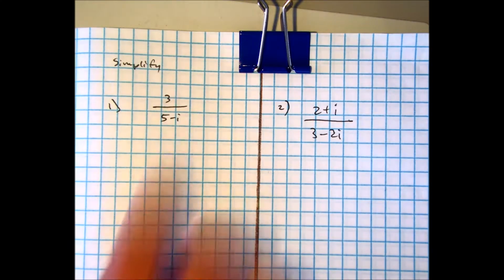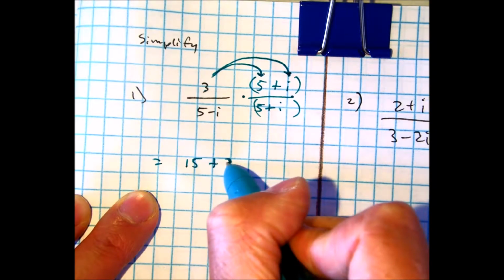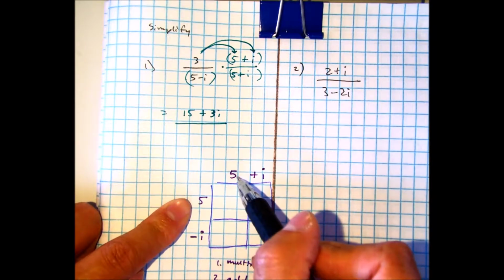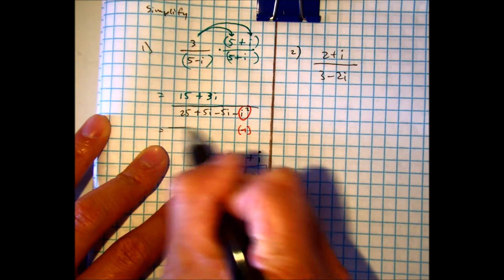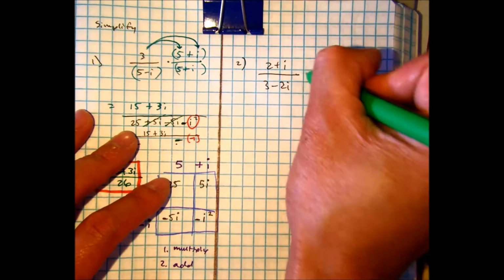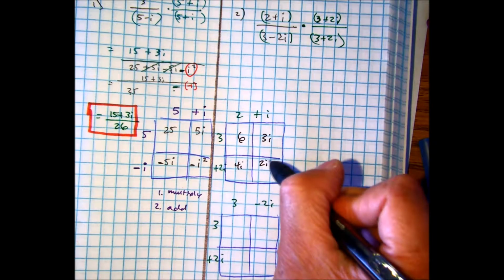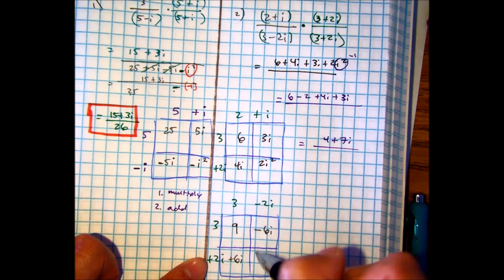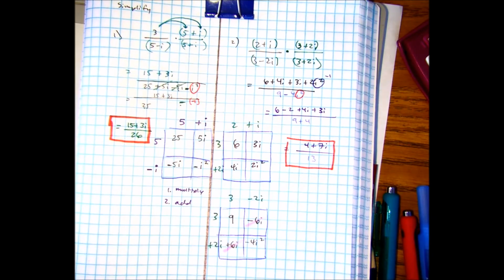simplify conjugate example D ALL